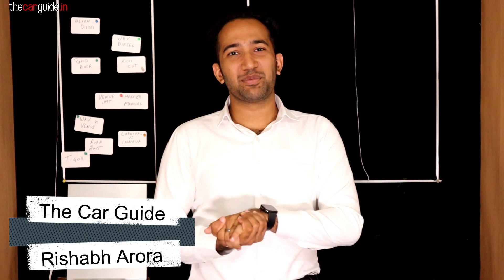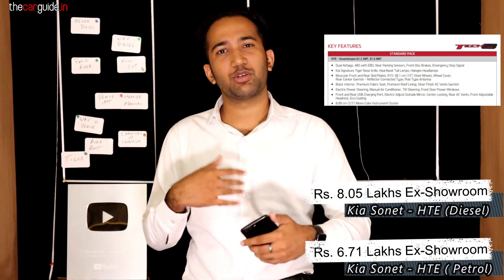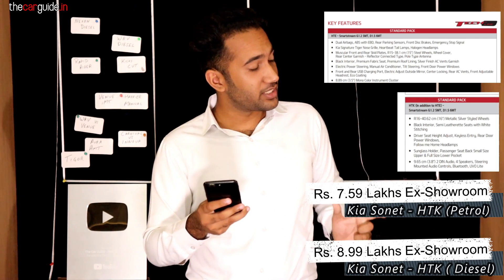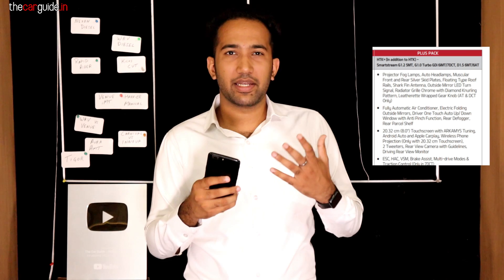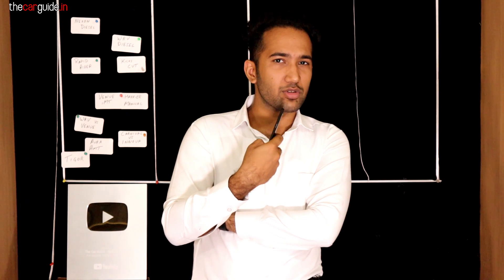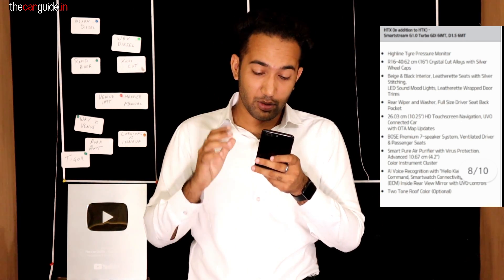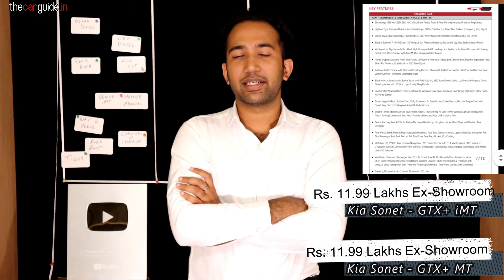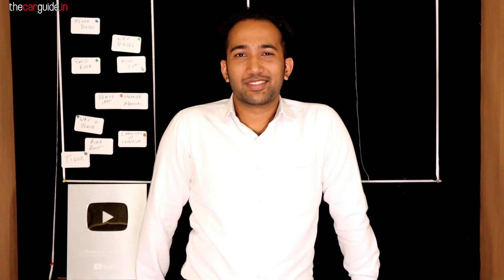Kia Sonet Price Chart with On-Road price & My Opinion + Value for Money Variant🔥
Latest Car News India | Kia Sonet Prices are revealed and here we are with the on-road prices, my opinion, value for money variant & much more. Check out the prices of all teh variants here.
Kia Sonet 1.2-litre Petrol HTE (5MT) - Rs 6.71 LakH
Kia Sonet 1.2-litre Petrol HTK (5MT) - Rs 7.59 Lakh
Kia Sonet 1.2-litre Petrol HTK+ (5MT) - Rs 8.45 Lakh
Kia Sonet 1.0-litre Turbo Petrol HTK+ (6iMT) - Rs 9.49 Lakh
Kia Sonet 1.0-litre Turbo Petrol HTK+ (7DCT) - Rs 10.49 Lakh
Kia Sonet 1.0-litre Turbo Petrol HTX (6iMT) - Rs 9.99 Lakh
Kia Sonet 1.0-litre Turbo Petrol HTX+ (6iMT) - Rs 11.65 Lakh
Kia Sonet 1.0-litre Turbo Petrol GTX+ (6iMT) - Rs 11.99 Lakh
Kia Sonet 1.5-litre Diesel WGT HTE (6MT) - Rs 8.05 Lakh
Kia Sonet 1.5-litre Diesel WGT HTK (6MT) - Rs 8.99 Lakh
Kia Sonet 1.5-litre Diesel WGT HTK+ (6MT) - Rs 9.49 Lakh
Kia Sonet 1.5-litre Diesel WGT HTX (6MT) - Rs 9.99 Lakh
Kia Sonet 1.5-litre Diesel WGT HTX+ (6MT) - Rs 11.65 Lakh
Kia Sonet 1.5-litre Diesel WGT GTX+ (6MT) - Rs 11.99 Lakh
Kia Sonet 1.5-litre Diesel VGT HTK+ (6AT) - Rs 10.39 Lakh
(All prices introductory, ex-showroom)
Get the best price for your old car at your home from Cars24